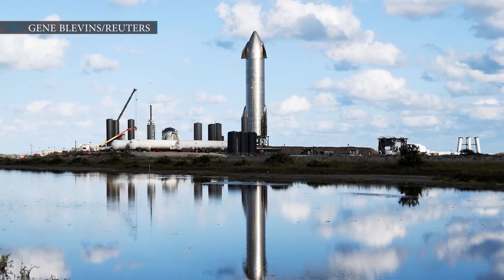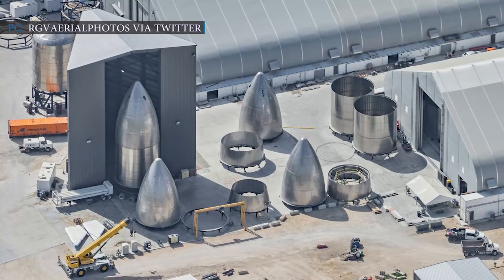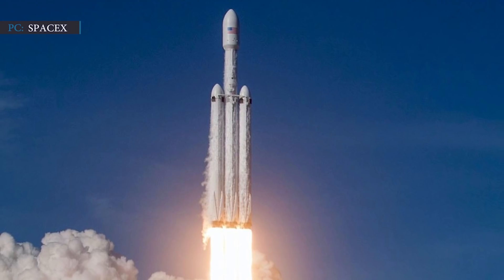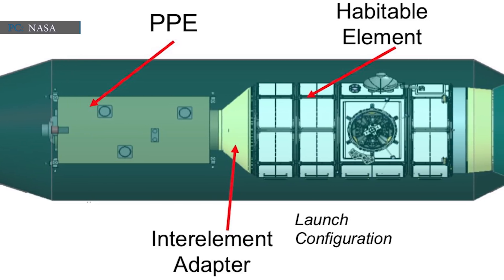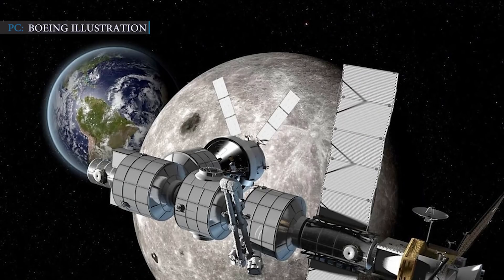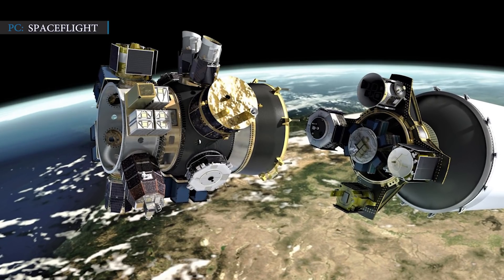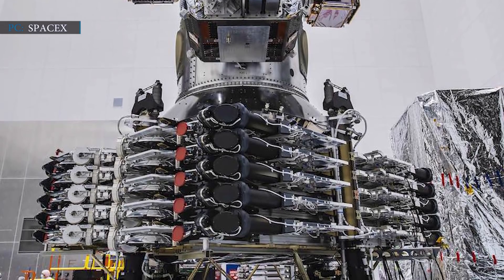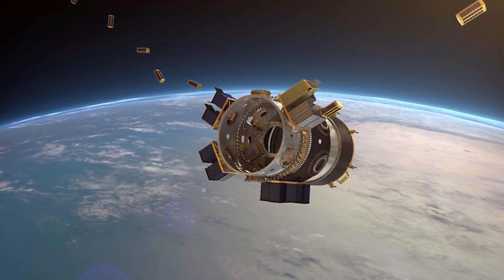SpaceX Starship rolls off assembly line ahead of "Major Upgrades" | Falcon Heavy bags Lunar Gateway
SpaceX Starship rolls off assembly line ahead of major upgrades | Falcon Heavy bags NASA's Lunar Gateway Contract

SpaceX has already mounted the steel nosecone atop serial number 11 (SN11) Starship prototype. Mary of BocaChicaGal tweeted on 8th February, 2021, “SN11 nosecone stacking in the high bay. NASASpaceflight”. Mary also shared a photo of nosecone stacking. This actually completes the prototype rocket and marks the end of production of a succession of four nearly indistinguishable prototypes SN8, SN9, SN10 and SN11. SpaceX has gone through a limited production run of four full-height Starship prototypes with a nearly similar design. All of these preliminary prototypes of SpaceX Starships are serving as a test run for ultimately developing safe and secure, high reliability prototypes for the high-altitude flight tests.

HUGE THANK TO THE NASASPACEFLIGHT TEAM
Thank you so much for documenting the future for us.